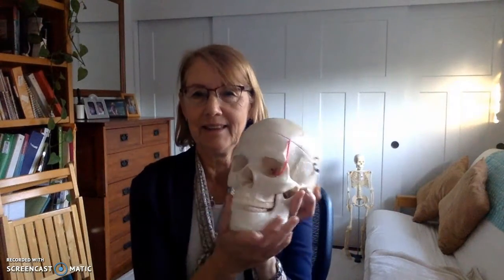Bio4_Week 5 _Sp22